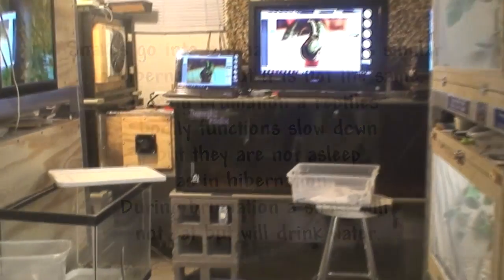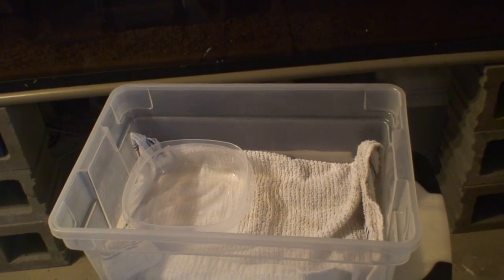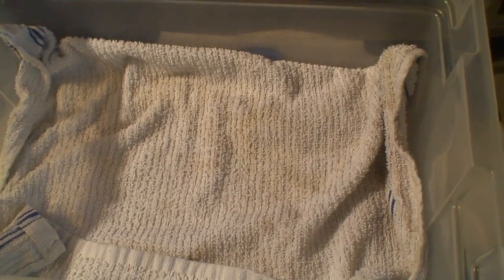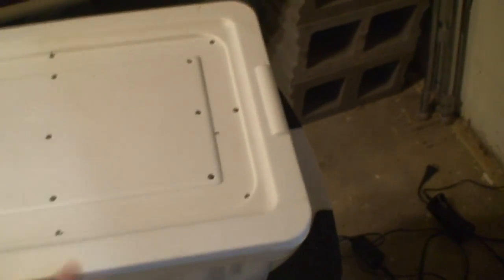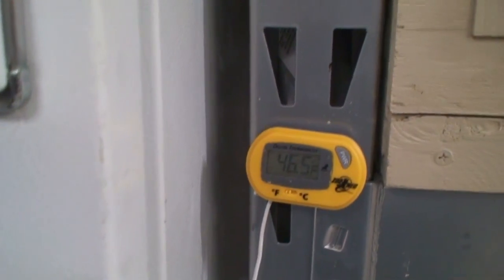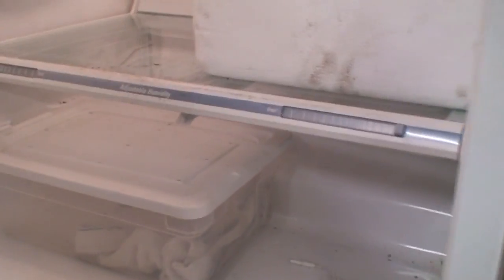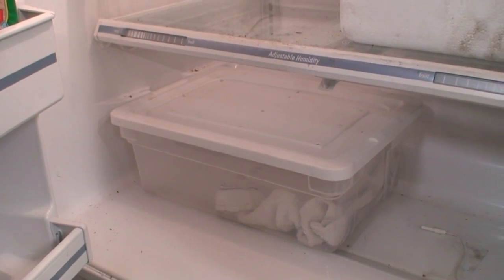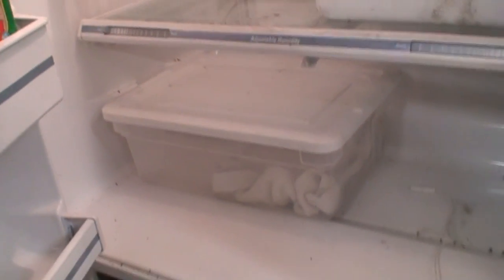Brumation Preparation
A video showing my procedures used when preparing to brumate my garter snakes.